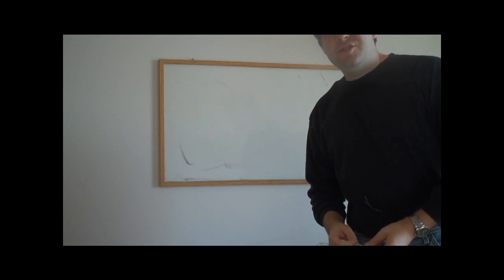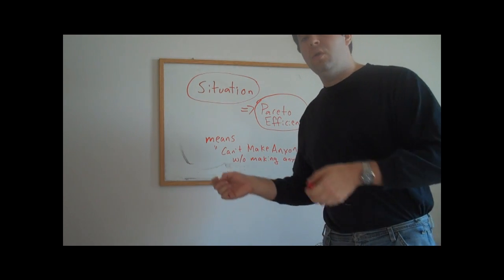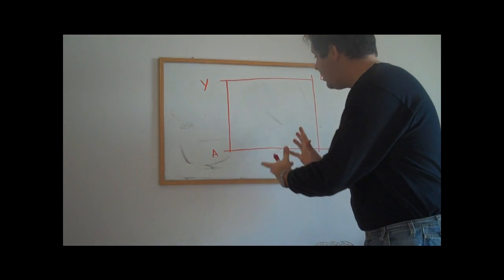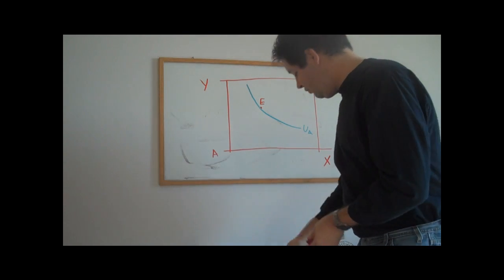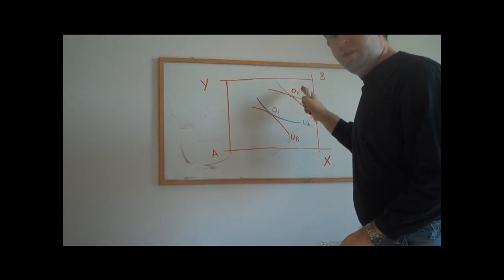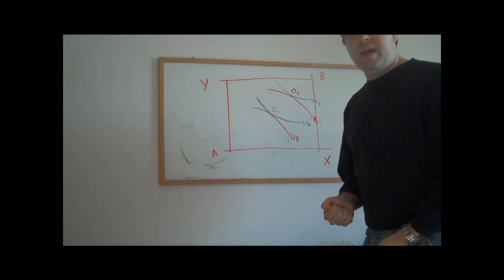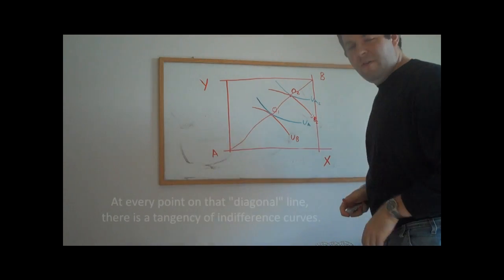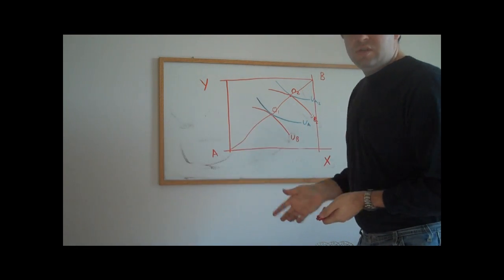43. Pareto Efficiency and the Edgeworth Box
In this video, I explain the idea of Pareto efficiency.  I define the idea, and I illustrate it with a simple numerical example.  In the last section of the video, I relate the discussion of Pareto efficiency to the Edgeworth Box.

For a list of videos and links to these videos (organized by topic), check out the Intromediate Microeconomics video web page:

This video goes along with my textbook, "Intromediate Microeconomics" and it draws partially from some of the material in the supplement.  Both the main textbook and its supplement are available for purchase at